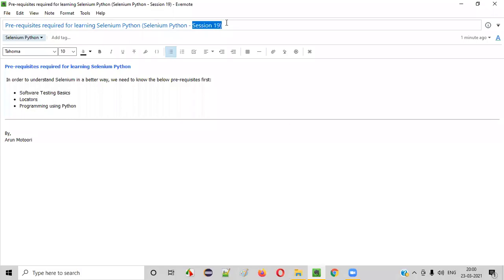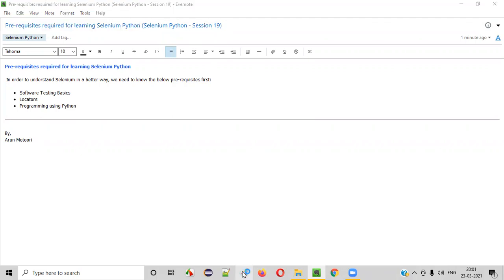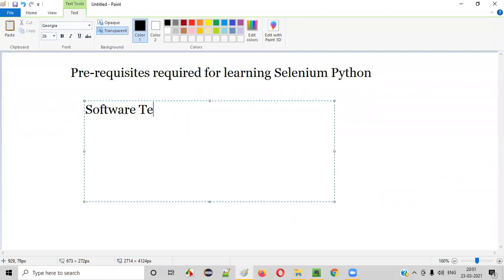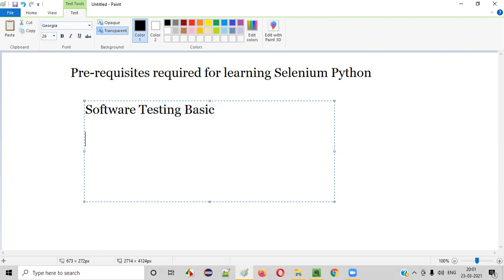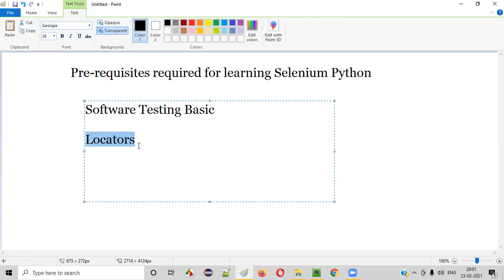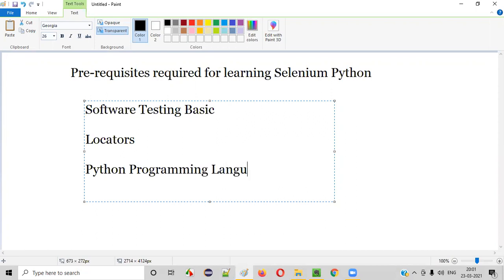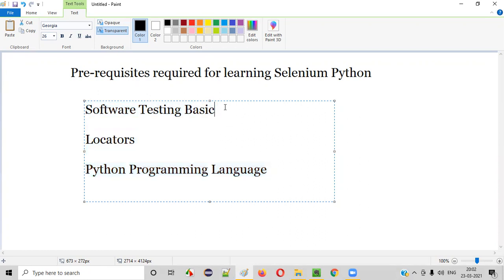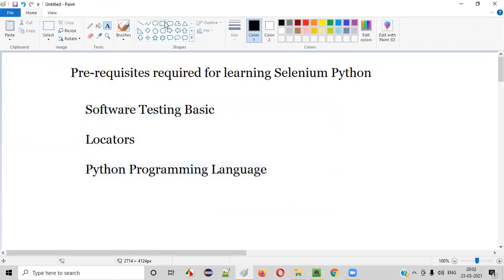Pre-requisites required for learning Selenium Python (Selenium Python - Session 19)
In this session, I have explained about the different pre-requisites that are required for learning Selenium Python.